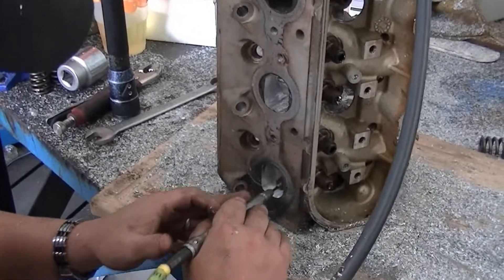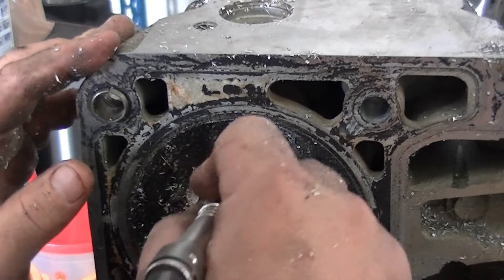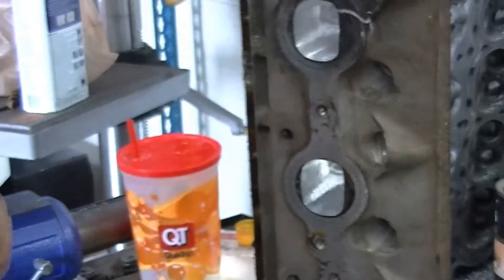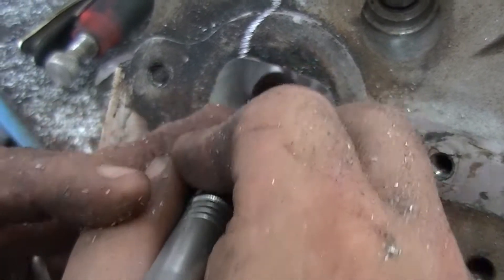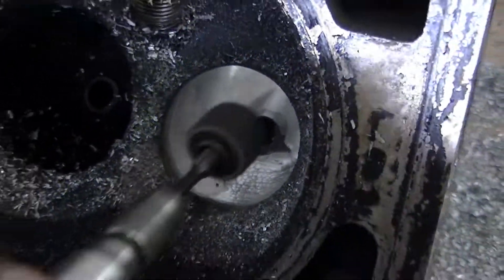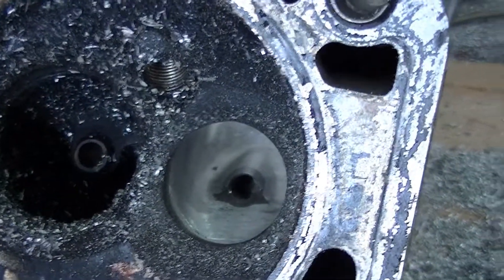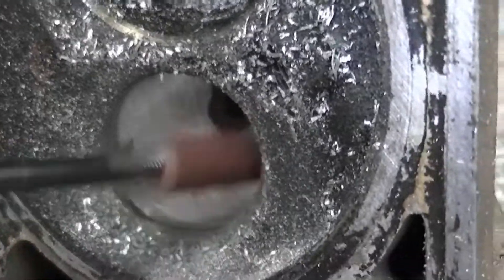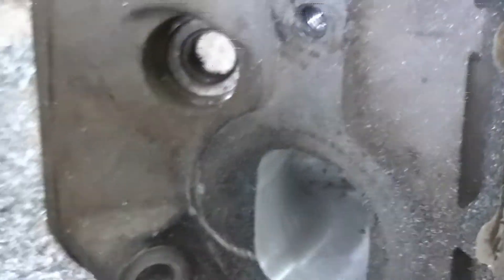LS Exhaust part 2 of 3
This is VIDEO 2 of 3 ! In this Video Michael shows you how to port a LS1 /LS2 D port exhaust port found in LS 799, 243, 317 cast LS heads. Remember this Video is only a DEMO there are more tricks and things to watch for that are included in our LSX head porting Video, This is just a small portion!